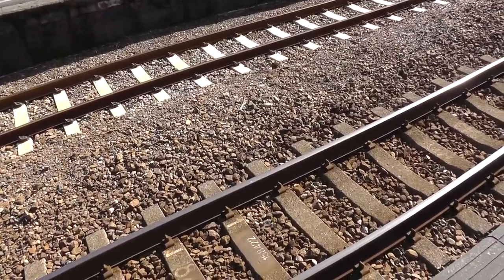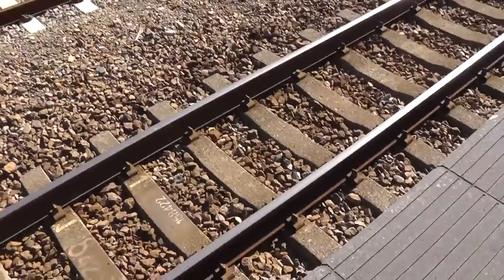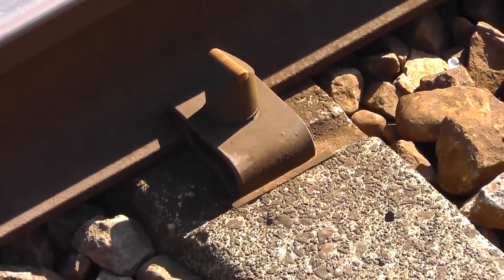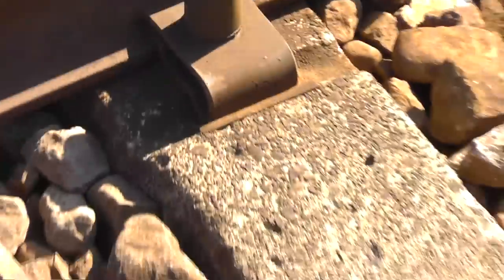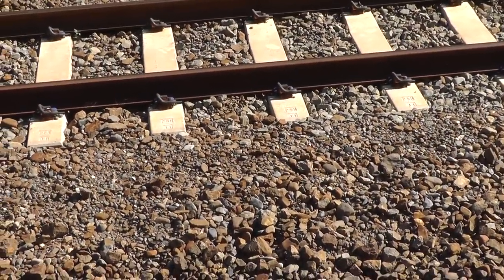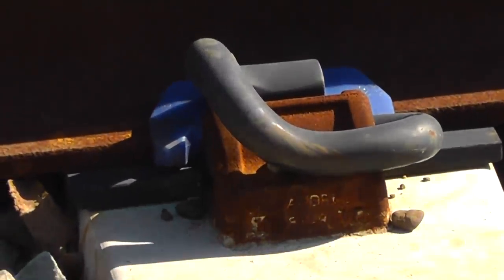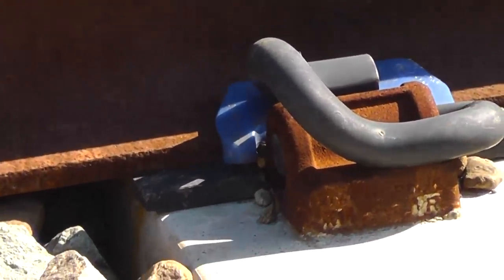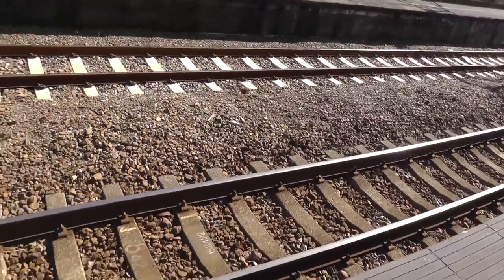🚅 Japan Railroad - Rail Sleeper Pins - Japan Train Videos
🚅 Dive into the fundamental components of Japan's railroads: the rail sleeper pins. These small yet vital pieces secure the tracks to the sleepers, ensuring stability and safety for every journey.

Join Kurt Bell in uncovering the often-overlooked details of railway construction. This episode highlights the importance of rail sleeper pins, showcasing their role in maintaining the integrity of the vast network that crisscrosses Japan. 🚅🔩🛤️